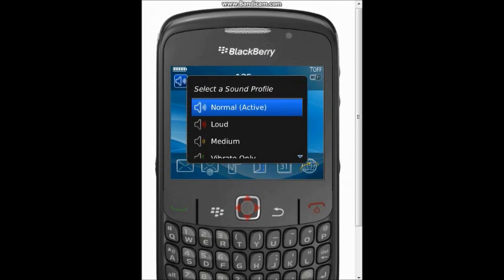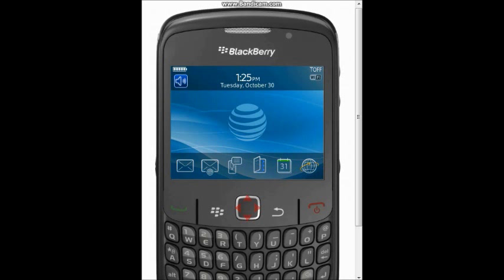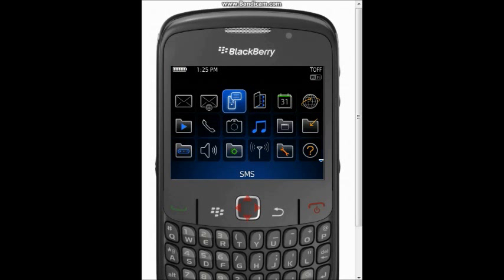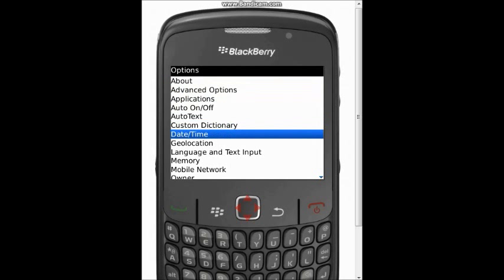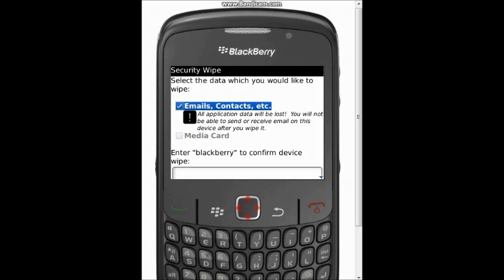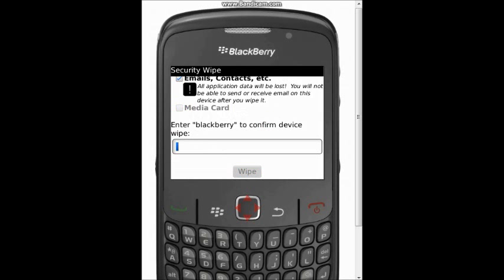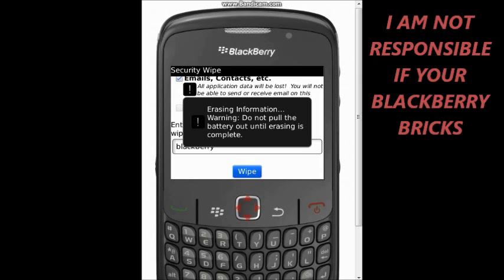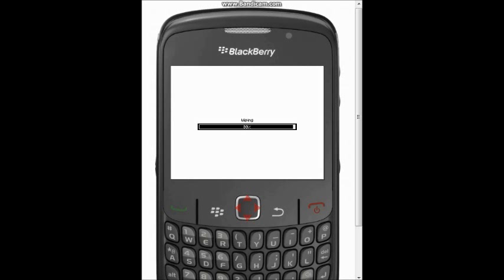how to do a full security wipe on a blackberry curve 8520